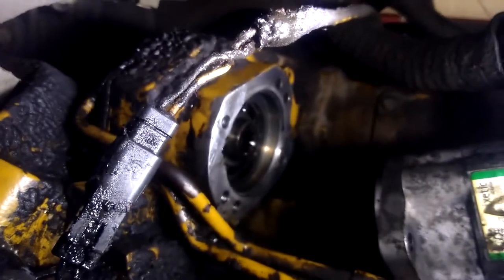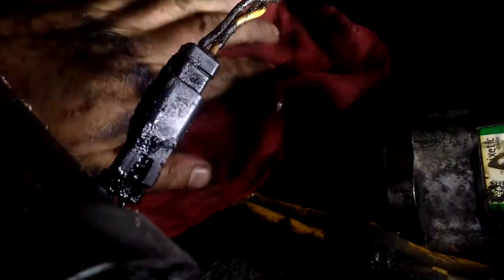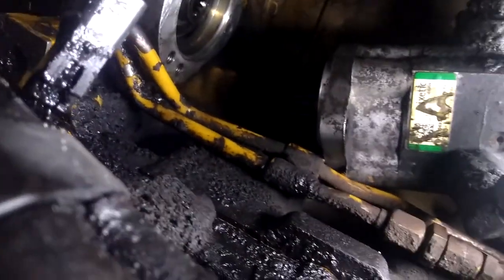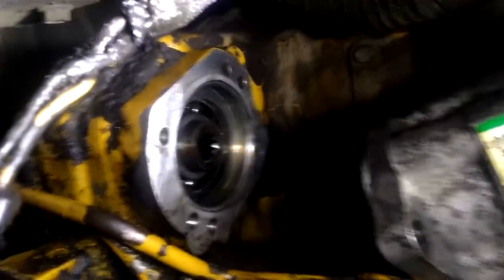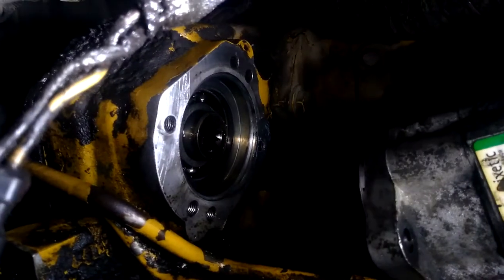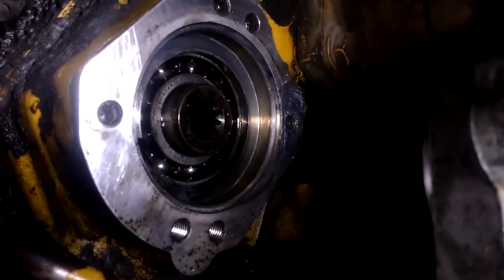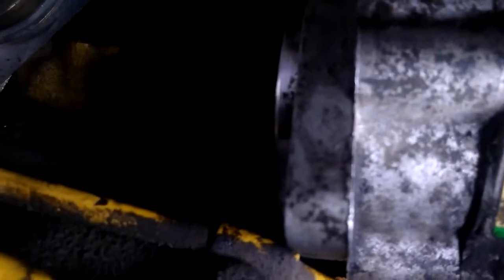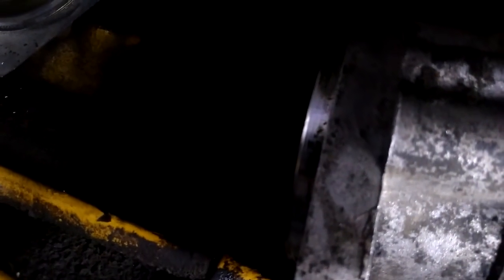03 international 5600i power steering pump removal